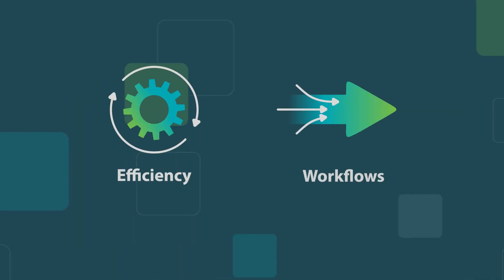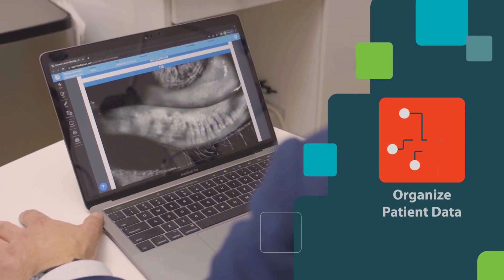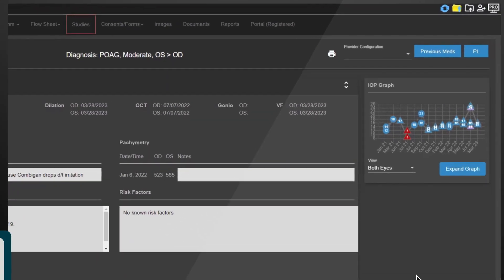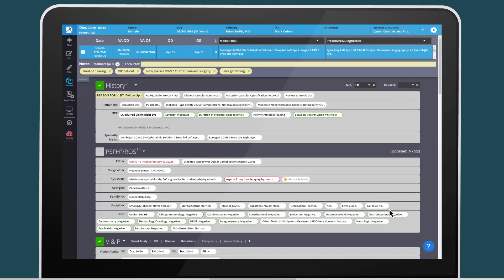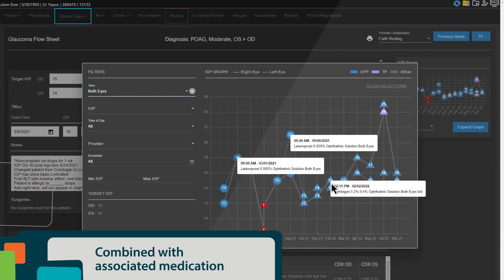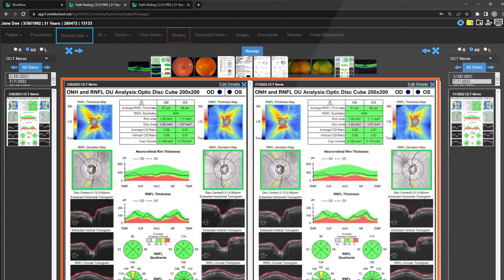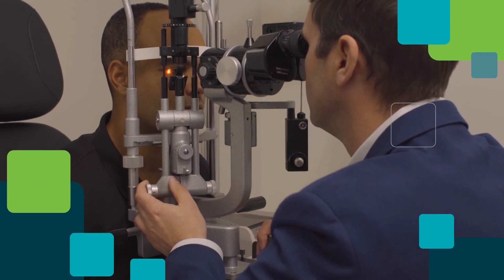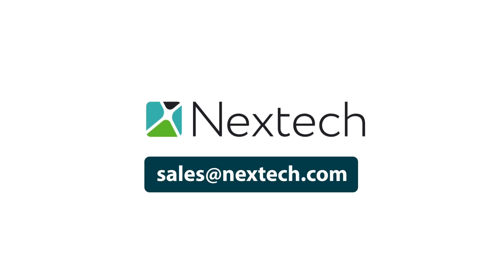Nextech EHR Solutions for Glaucoma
Nextech’s glaucoma specific profiles and flowsheet increase efficiency and improve documentation accuracy by providing a longitudinal view of pertinent data, images, and patient progress over time—all on a single page from directly within a patient’s chart in the EHR.